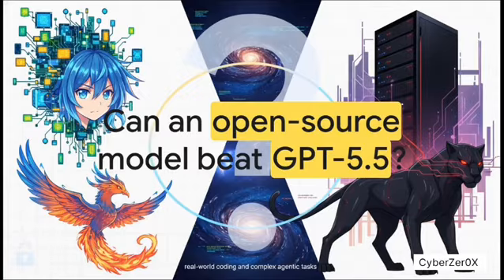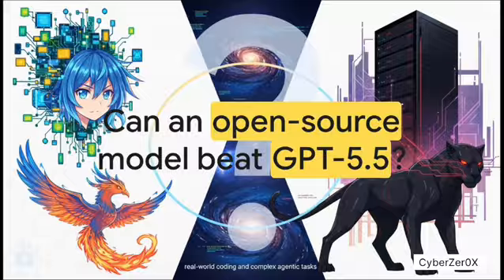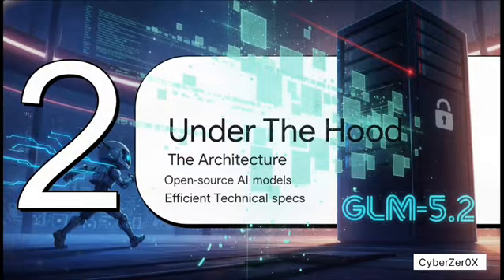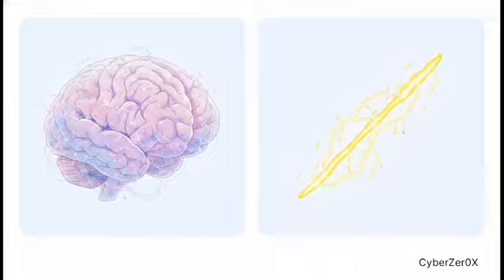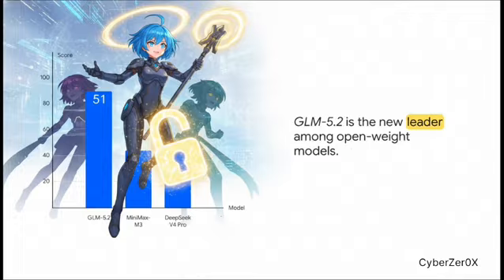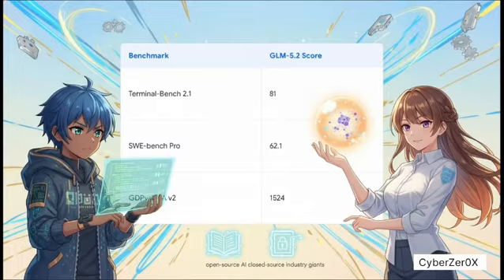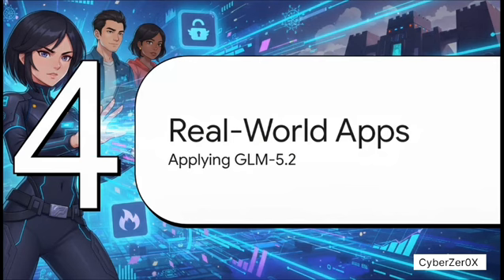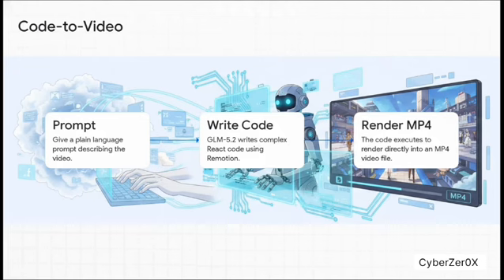This Open Source AI Just Caught Up to GPT-5.5 (For Free)